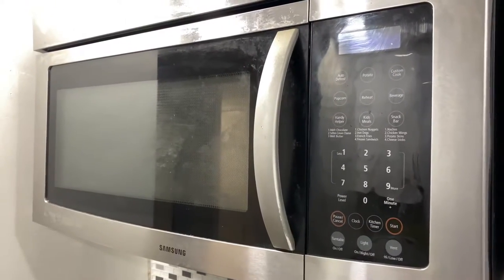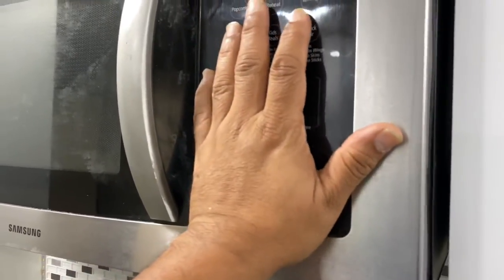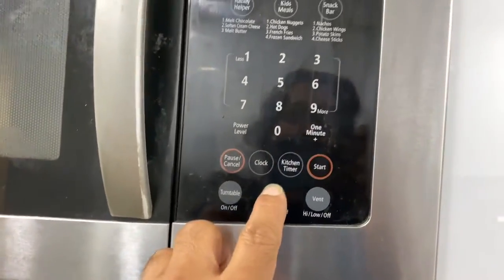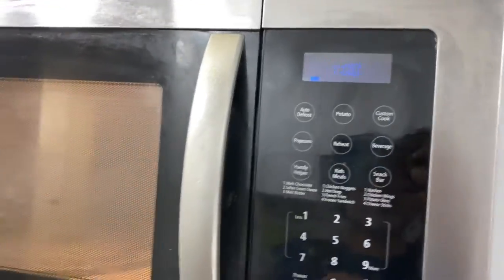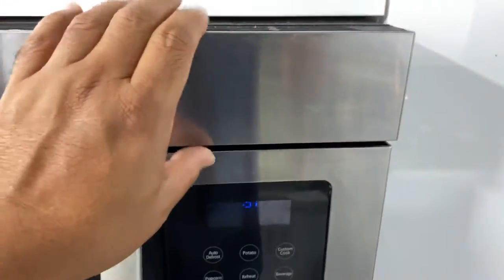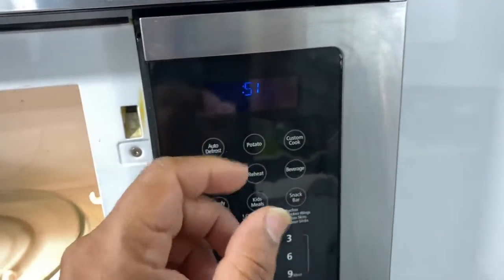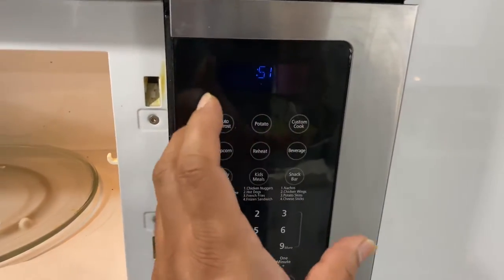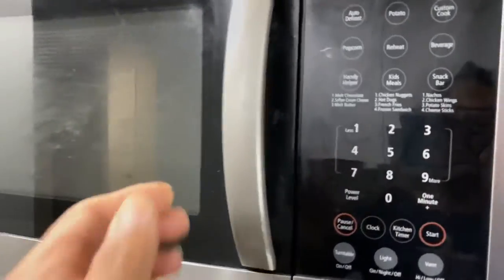Samsung Microwave SMH8165ST Circuit Board Cleaning (PART 2)